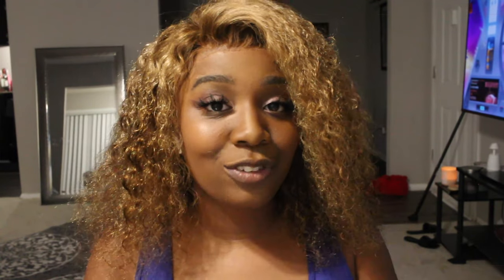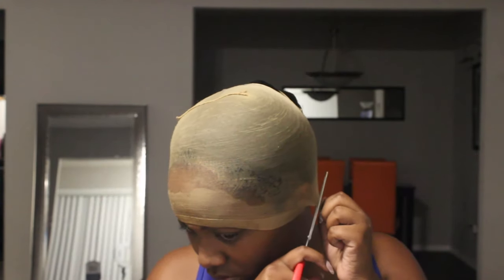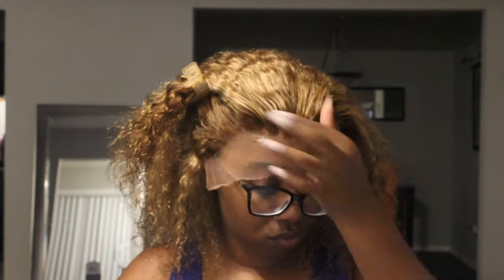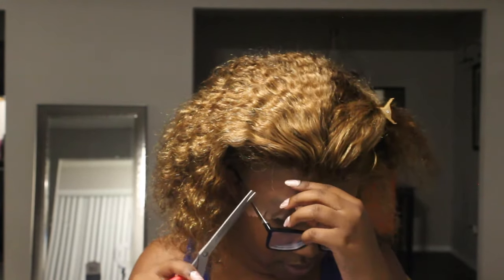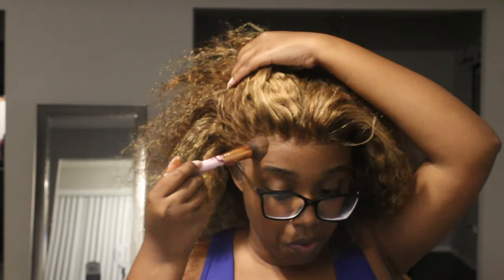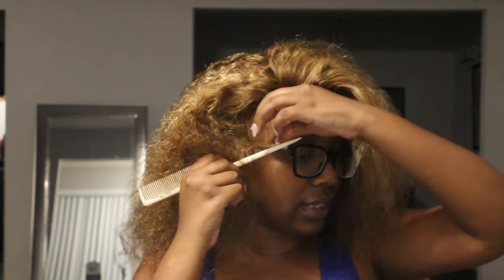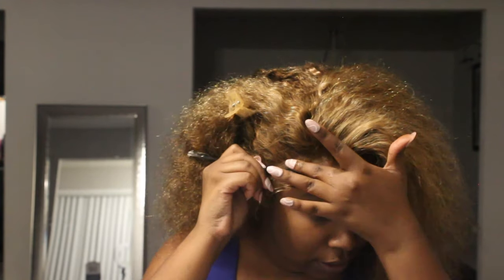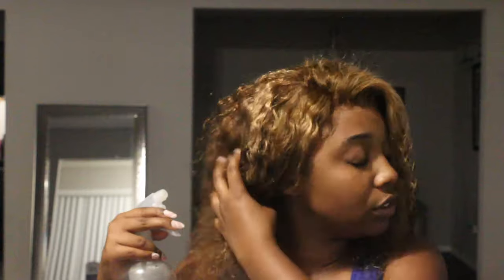The TRUTH About Unice Hair! Honest Review… *MUST SEE* 13x4 Lace Wig Install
Hey everyone!
I received my new highlighted pre-customized wig from unice and decided to do an unboxing/install video for you guys! I hope this was informative for you guys who want to get into wigs. This wig was giving

Links:

Hair Details:
The Exact Wig

UNice Hot Selling Wigs
Body wave Balayage Brown human hair wig
Highlight Blonde 13x4 lace front wigs 20 inch
Curly13x4 HD lace wig 18 inch
Balayage Brown Color Wig 20inch
Straight 13x4 HD Lace wig 24inch
Curly 5X5 HD Lace wigs 26 inch
Body Wave 5x5 HD Lace wig 28 inch
🤩Wand Curl Loose wave front wig 20 inch
🤩Ombre T1B427 Loose Wave Wigs

0:00-2:05 intro and hair details
2:06 bald cap method
3:44 securing the wig + lace melt
7:24 styling the wig
13:26 final thoughts